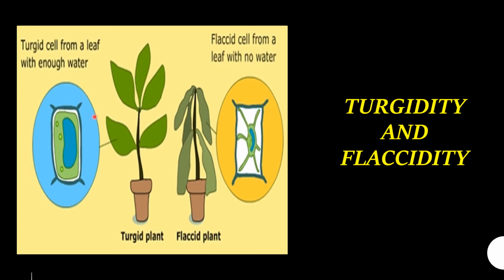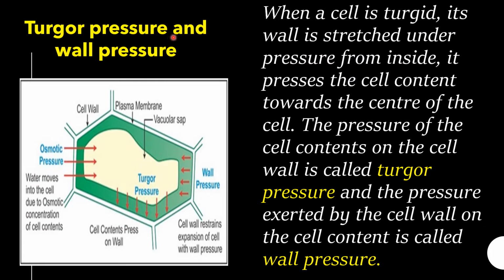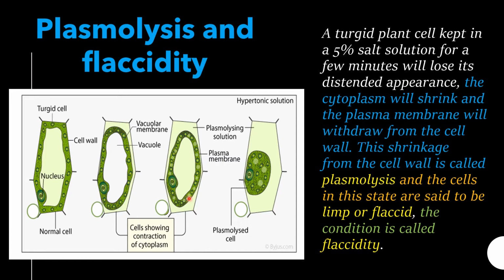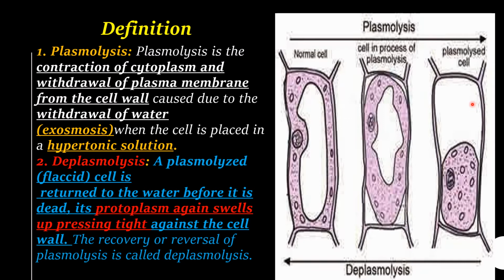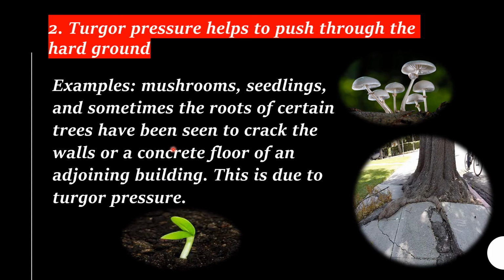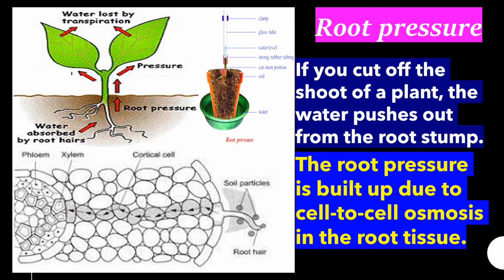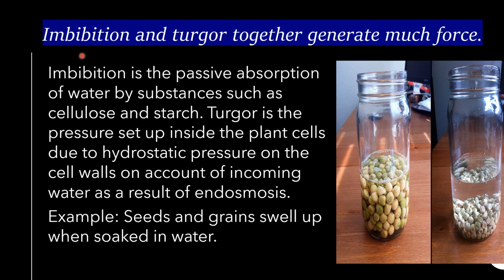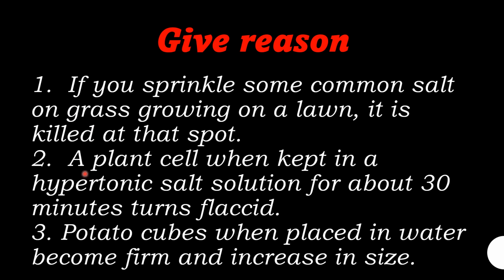TURGIDITY/FLACCIDITY/PLASMOLYSIS/ROOT PRESSURE/ABSORPTION BY ROOTS PART 3/ICSE BIOLOGY CLASS 10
LEARN